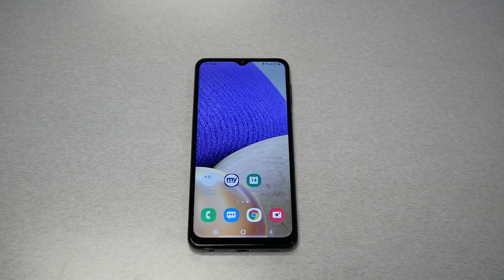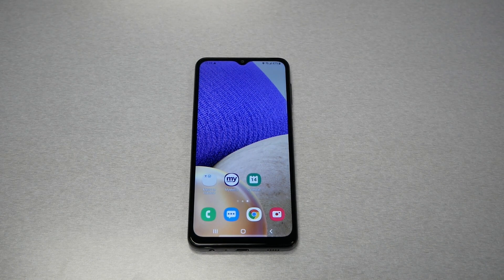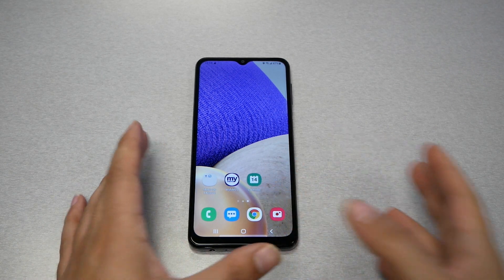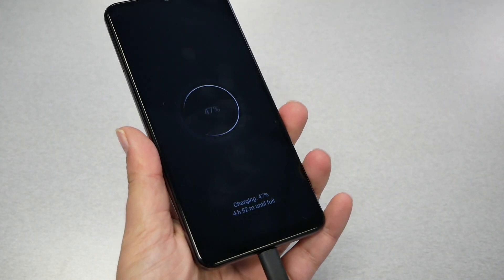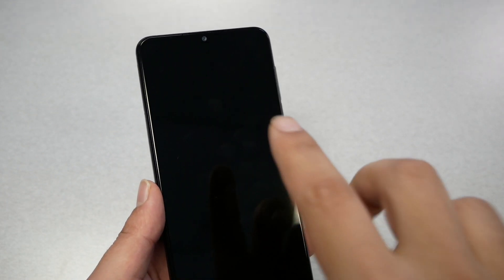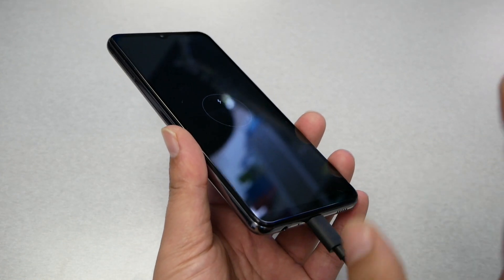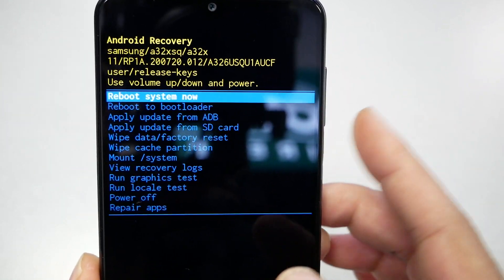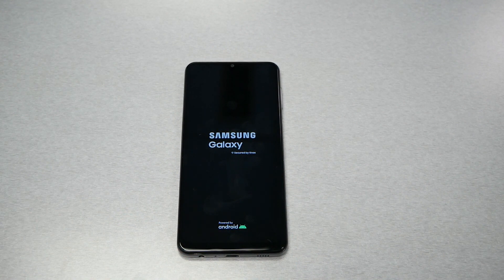Samsung Galaxy A32 How Hard Reset Removing PIN, Password, Fingerprint pattern No PC